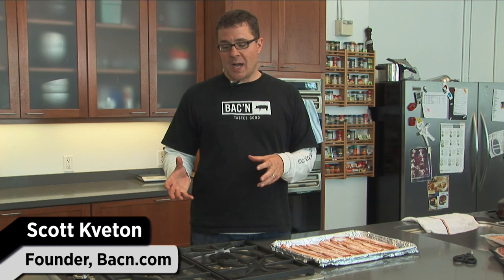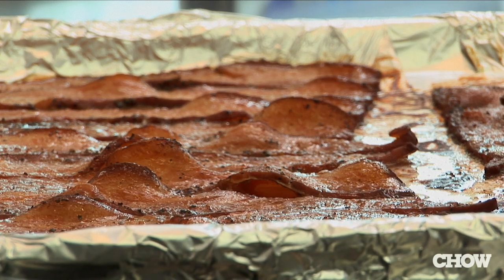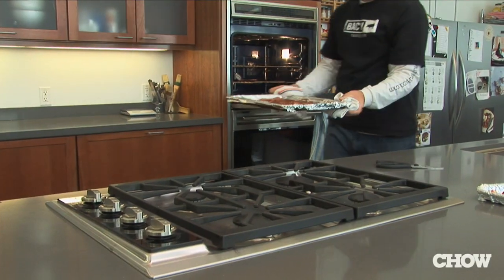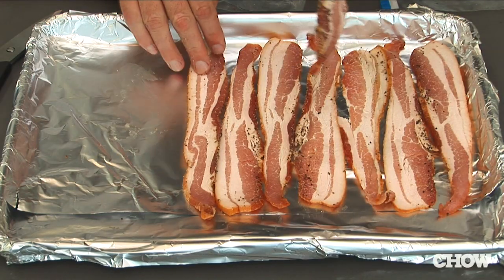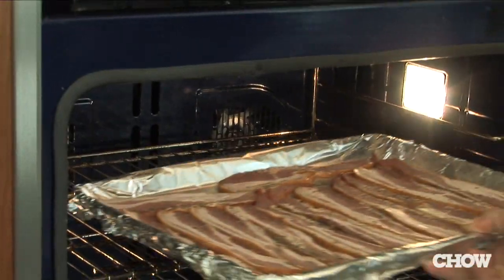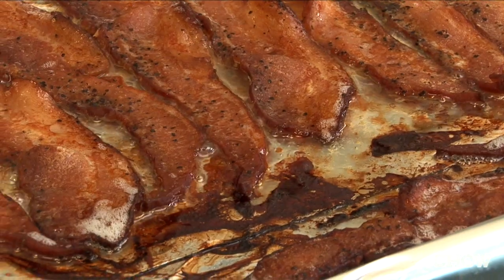How to Make Bacon for a Brunch - CHOW Tip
For mass bacon consumption, loading up four stovetop burners with pans full of rashers isn't realistic. Scott Kveton, founder of  Bacn.com, cooks a lot of bacon at one time in his oven. It cooks evenly and doesn't need to be watched as closely as on the stovetop.

TRANSCRIPT
So when you're cooking bacon on your stovetop, your pan can really only hold three, maybe four, slices of bacon at a time.  Now if you're throwing a brunch for a bunch of people you want a lot of bacon and you want it done at once.  So use your oven.  Take a cookie sheet, line it with some aluminum foil, and put a bunch of bacon on there.  Cook it about twenty minutes, 350, in your oven.  You can actually free up some space on your stovetop to be cooking other things.